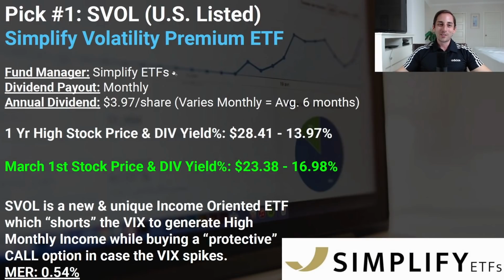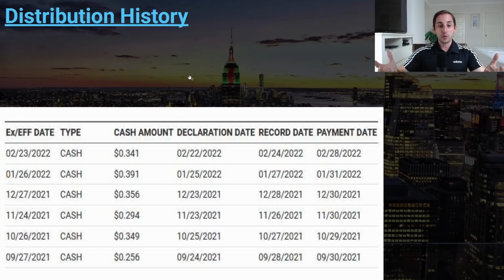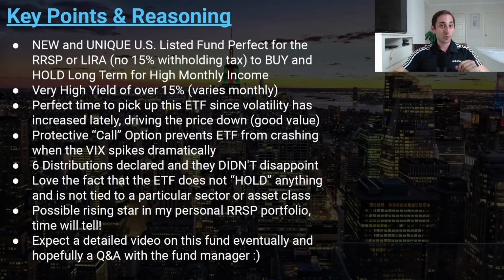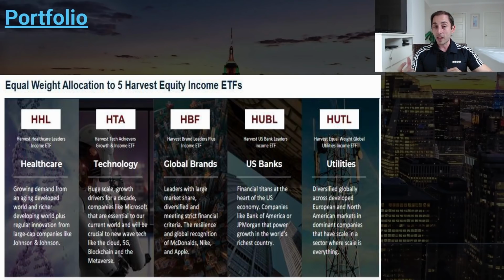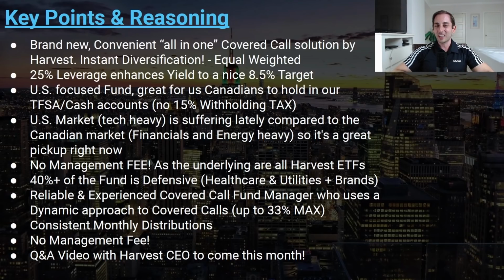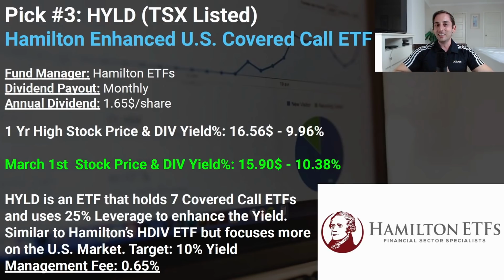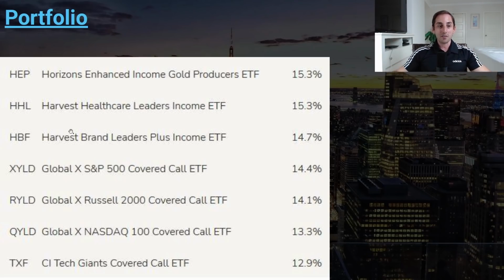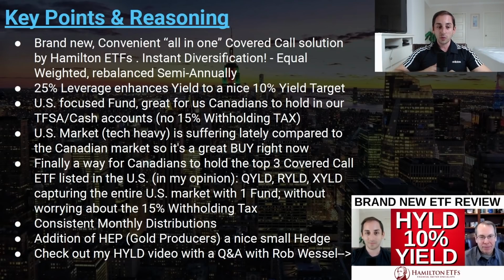Top 3 Dividend Stock Picks of the Month designed for INCOME+ Market Update | Ep.24: March 2022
About Harvest Portfolios Group Inc.

Founded in 2009, Harvest is a Canadian Investment Fund Manager. Harvest offers an innovative suite of exchange traded funds, mutual funds and publicly-listed structured fund products designed to satisfy the long-term growth and income needs of investors. We pride ourselves in creating trusted investment solutions that meet the expectations of our investors.

Commissions, management fees and expenses all may be associated with investing in HARVEST Exchange Traded Funds (managed by Harvest Portfolios Group Inc.) Please read the relevant prospectus before investing. The funds are not guaranteed, their values change frequently and past performance may not be repeated. This communication should not be considered as advice and/or a recommendation to purchase or sell the mentioned securities or used to engage in personal investment strategies. Tax, investment and all other decisions should be made with guidance from a qualified professional.

The opinions expressed in this communication are solely those of the Passive Income Investing and are not to be used or construed as investment advice or as an endorsement or recommendation of any entity or security discussed.

Certain statements included in this communication constitute forward-looking statements, including, but not limited to, those identified by the expressions "expect", "intend", "will" and similar expressions to the extent they relate to the Investment Fund. The forward-looking statements are not historical facts but reflect the Fund’s, Harvest and the Manager of the Fund’s current expectations regarding future results or events. These forward looking statements are subject to a number of risks and uncertainties that could cause actual results or events to differ materially from current expectations. Although the Fund, Harvest and the Manager of the Fund believes that the assumptions inherent in the forward-looking statements are reasonable, forward-looking statements are not guarantees of future performance and, accordingly, readers are cautioned not to place undue reliance on such statements due to the inherent uncertainty therein. The Fund, Harvest and the Manager of the Fund undertakes no obligation to update publicly or otherwise revise any forward-looking statement or information whether as a result of new information, future events or other such factors which affect this information, except as required by law.

for additional information.

00:00 INTRO
02:07 Stock Market UPDATE
05:06 Pick #1
08:54 Pick #2
13:22 Pick #3
Create Your Own Dividend Passive Income Investing Portfolio.
Ideal for self directed growth , income , balanced investors, beginners and expert seasoned investors. This package is for you.

Free Tools & Resources:
(downloads problematic on Firefox, try another browser)

Free Portfolio Download : $732,000 Dividend Portfolio, $6648 /month of Passive Income

Report Card: My Dividend Stock Picks - 1 Year Later Review

Our mission is to help people gain confidence in DIY investing, create their own source of dividend passive income, enhance quality of life and reach Financial Independence.